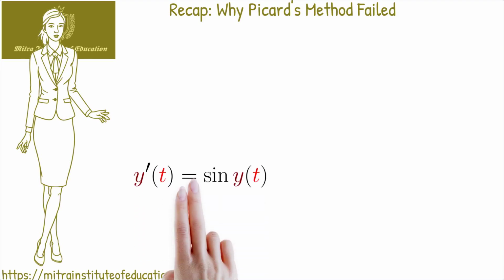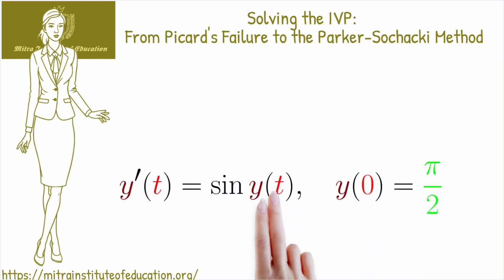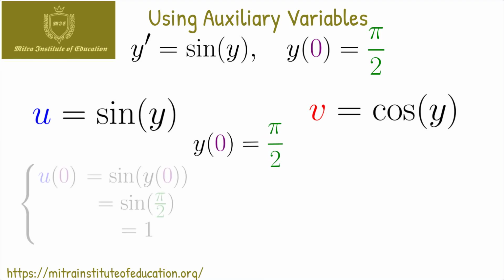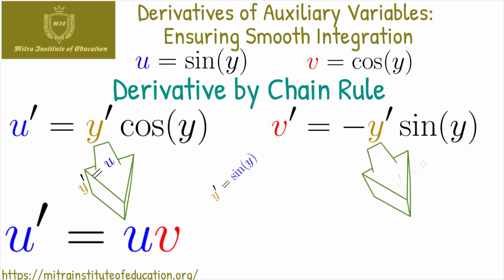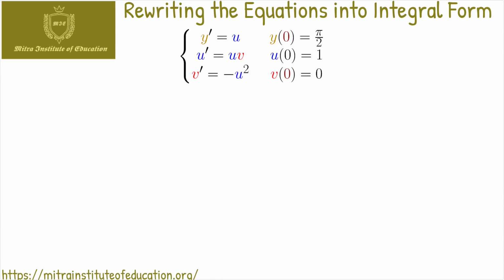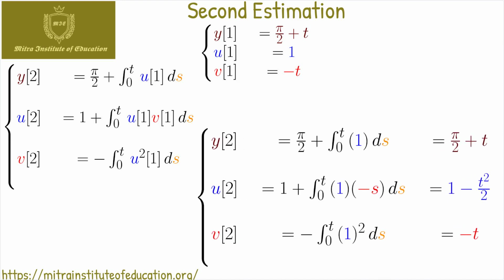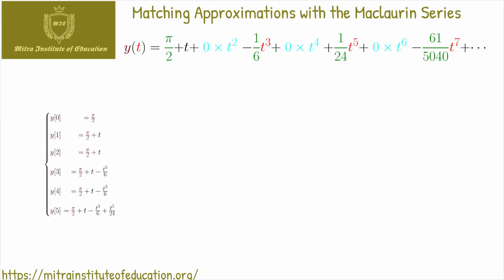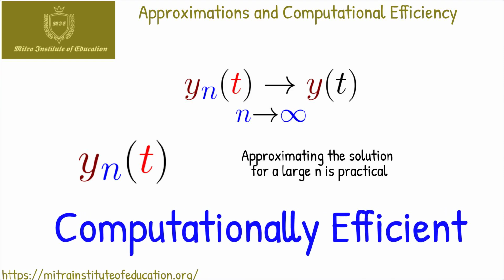Part 7: Mastering 'Impossible' IVPs with the Parker & Sochacki Method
Welcome back! In this video, we dive into an innovative solution to Initial Value Problems (IVPs) that addresses the limitations of traditional methods like Picard's iteration. After exploring why Picard’s method couldn’t solve certain IVPs in our previous video, we introduce the Parker-Sochacki Method, a modification that ensures reliable solutions even when Picard’s method falls short.

Developed by G. Edgar Parker and James Sochacki, this technique builds upon Picard's method, making it more effective and efficient. It generates solutions as a Maclaurin series, helping us tackle differential equations that would otherwise be challenging to solve.

In this video, we walk through the step-by-step process of applying the Parker-Sochacki method, from defining auxiliary variables to calculating derivatives and transforming the problem into a manageable system of polynomials. By the end of this lesson, you'll have a new tool in your mathematical toolkit for solving IVPs that require more than traditional methods.

Don’t forget to practice along the way! Each video in this series builds on previous lessons, so be sure to review earlier parts for better understanding. Ready to solve complex differential equations with ease? Let’s get started!